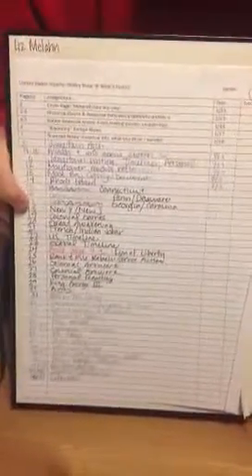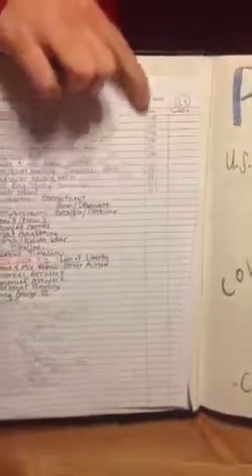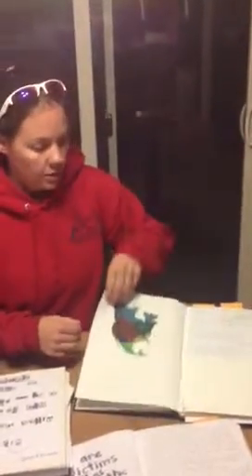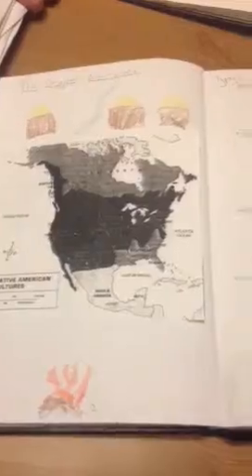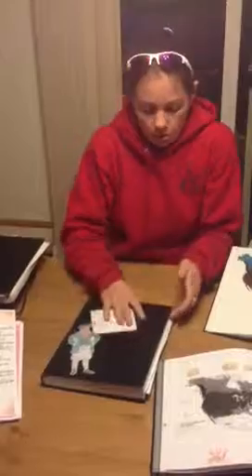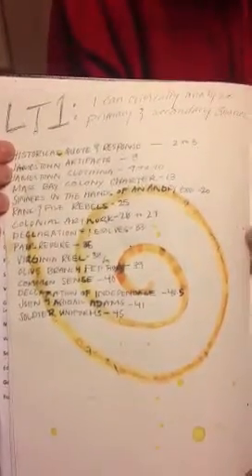Polaris History Books